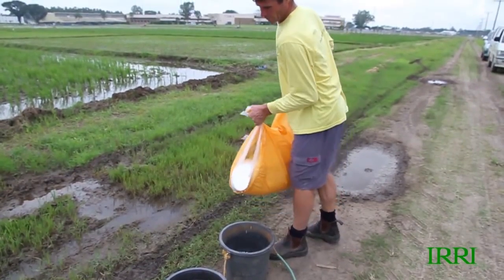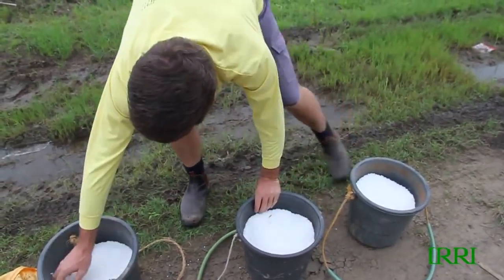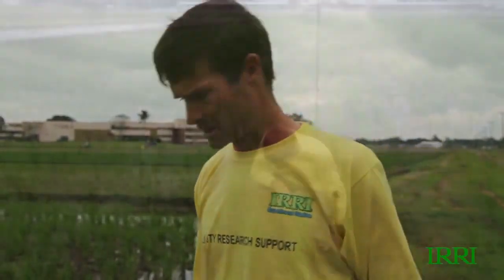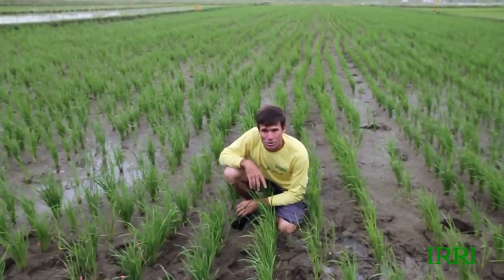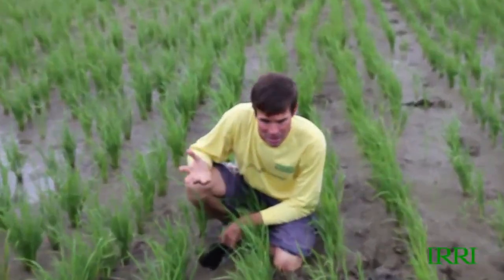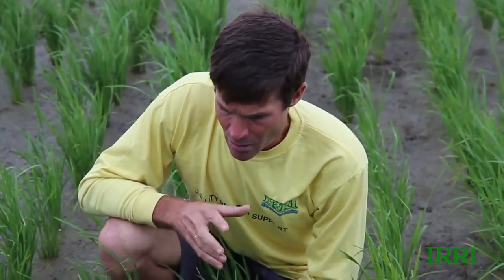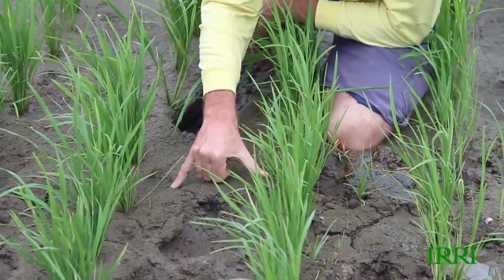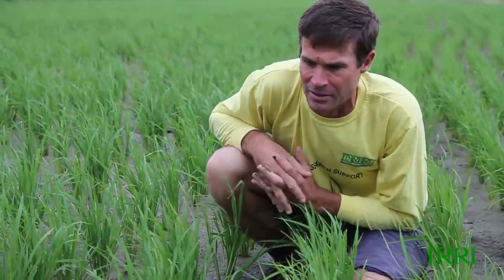4 IRRI Agronomy Challenge 2 Topdressing Urea in Chilly Weather